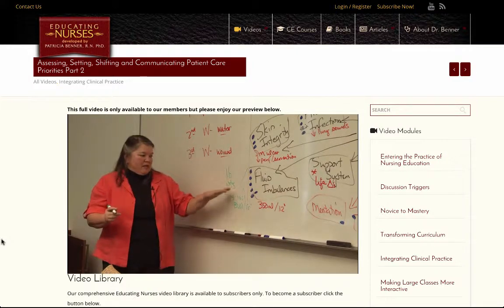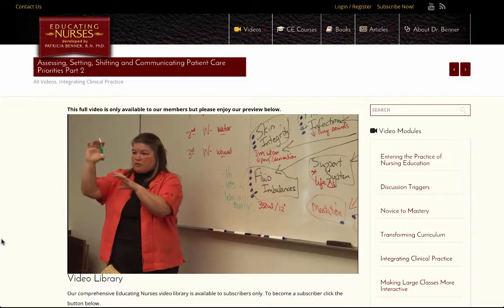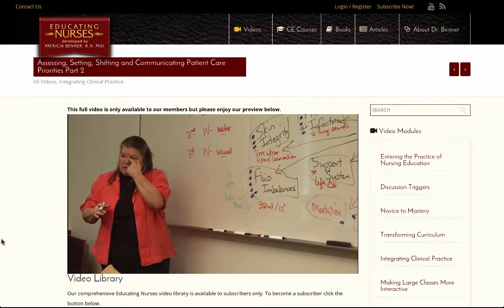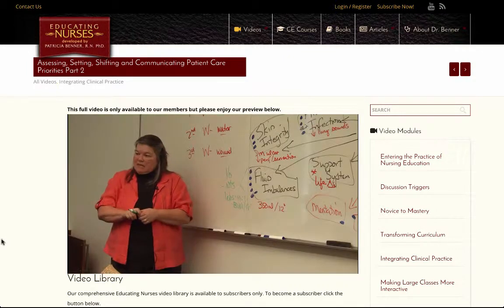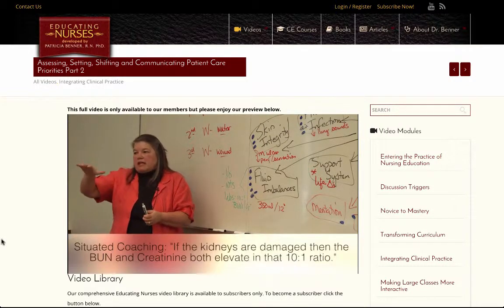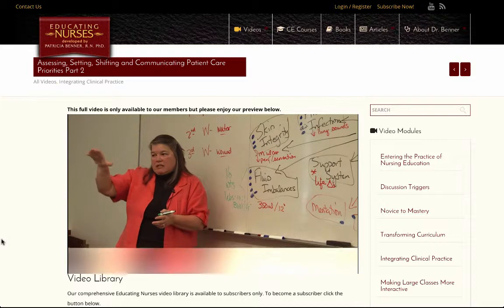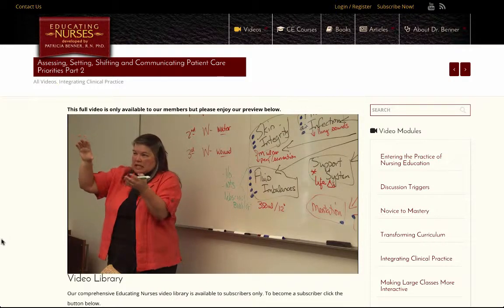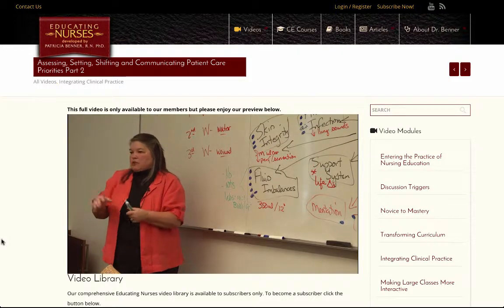Dev_Web_Tour2